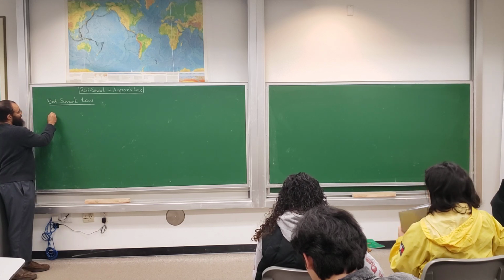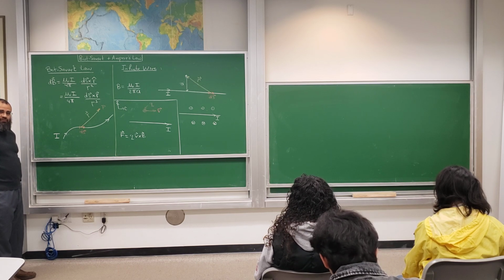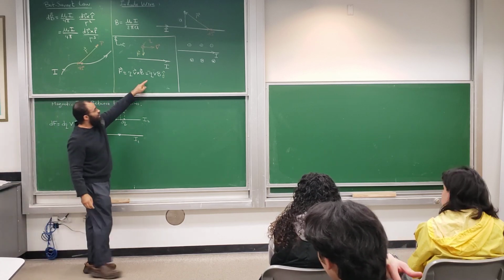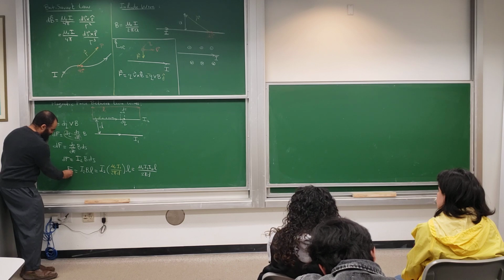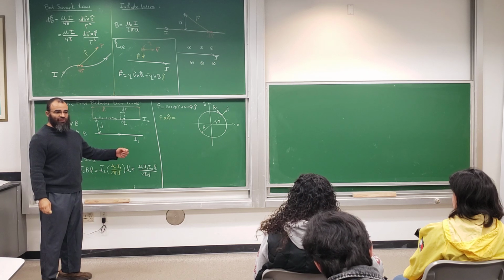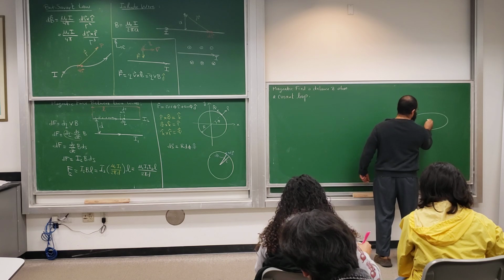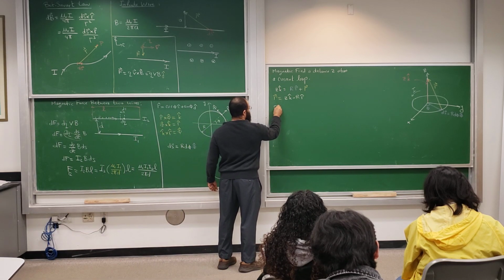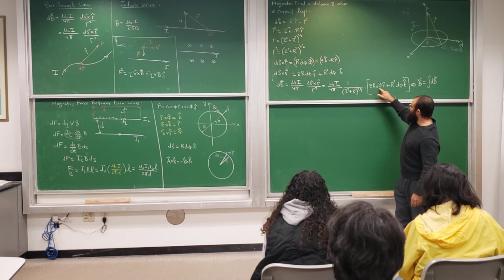Magnetic Sources 2 Part A